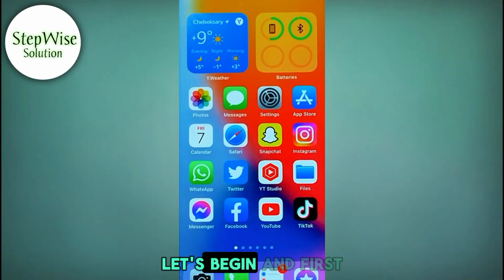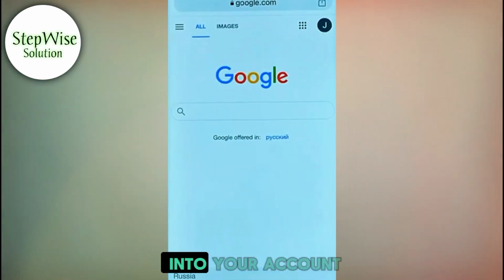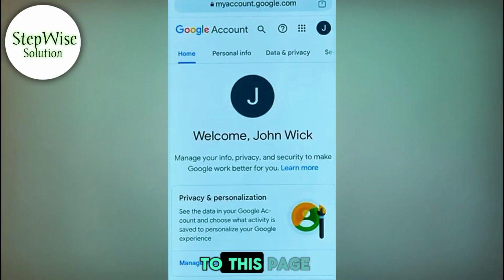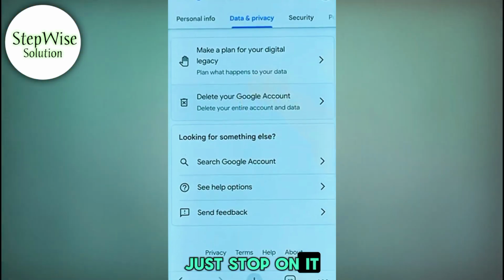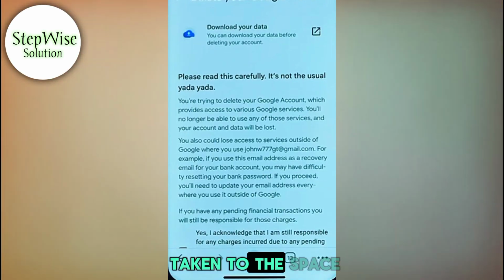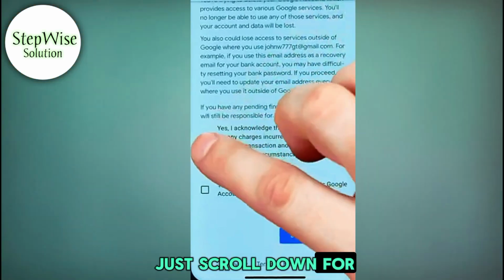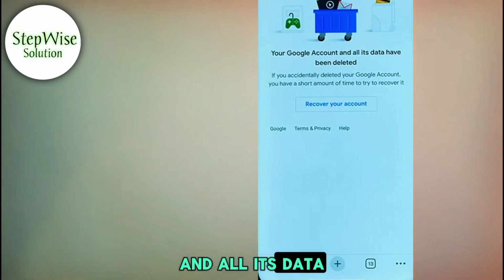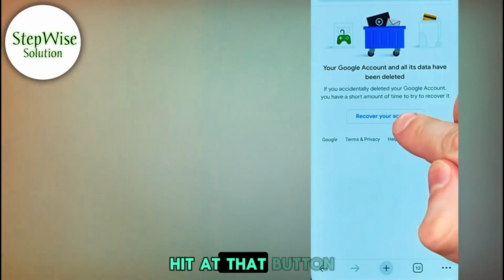How to Delete Your Google Account: Easy Step-by-Step Guide"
Learn how to delete your Google account with this straightforward tutorial. This video will guide you through each step to ensure a smooth account deletion process. Whether you’re looking to close your account permanently or just need to know the process, this guide covers it all. Follow along to securely delete your Google account and all associated data.